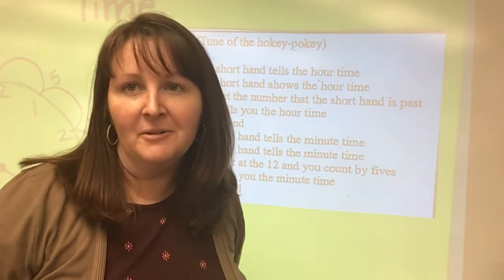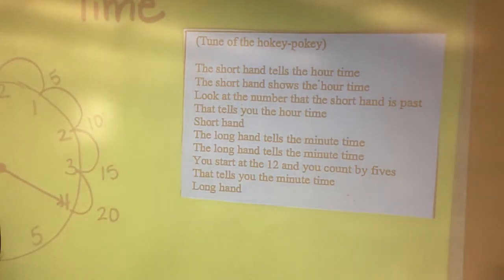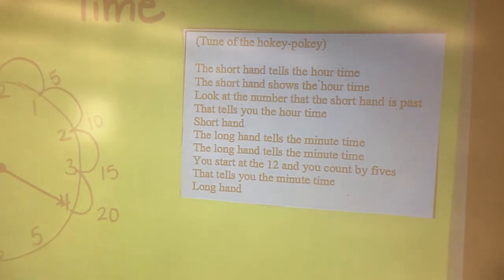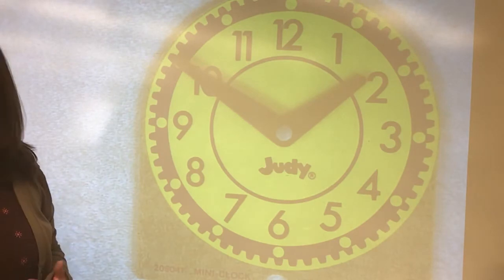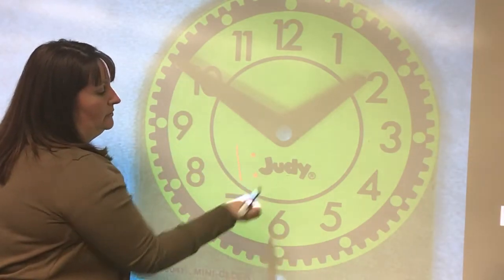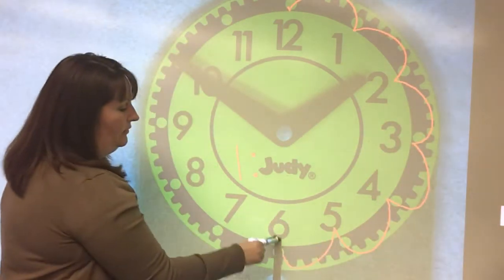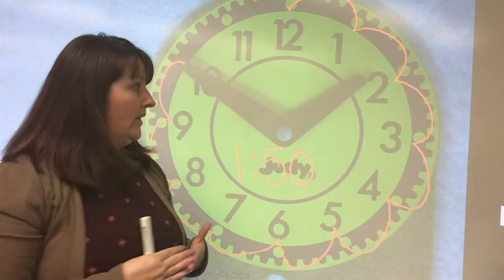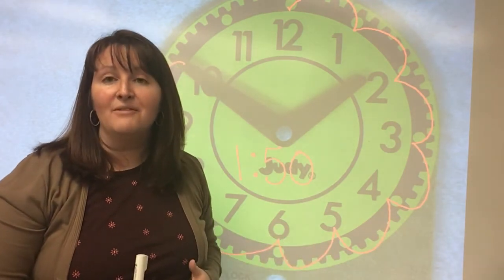Telling Time- to 5 min.